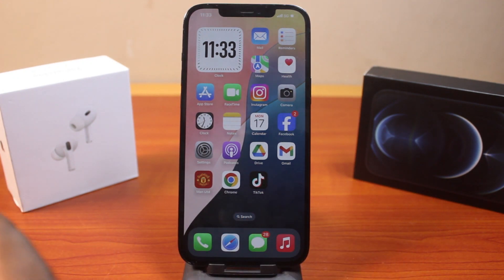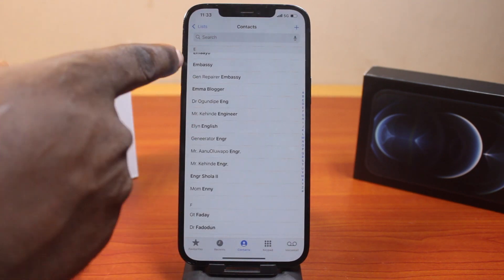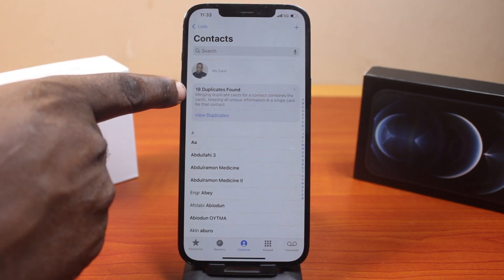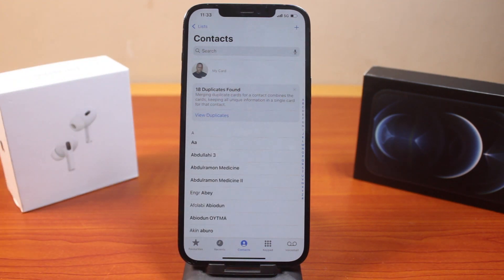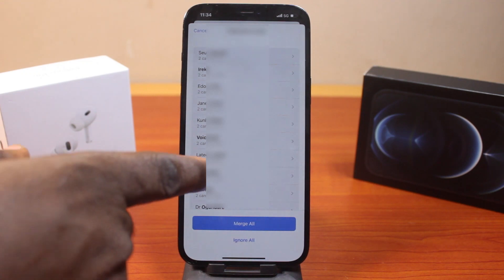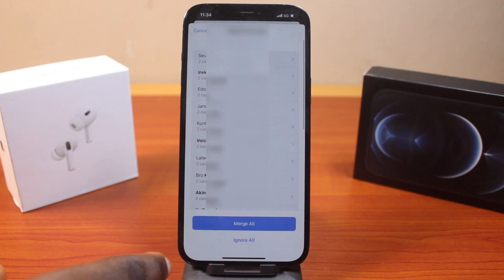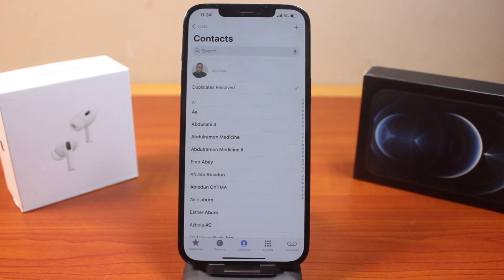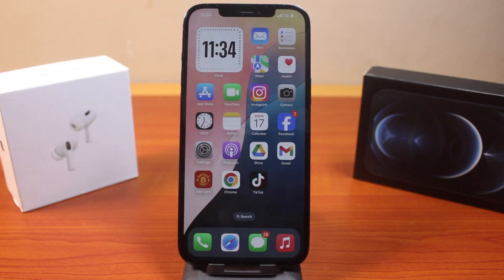How to Merge Duplicate Contacts on iPhone on iOS18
Here in this video, I'll teach you how to merge duplicate contacts on iPhone on iOS 18. Your can choose to delete or merge duplicates contacts on your iPhone.